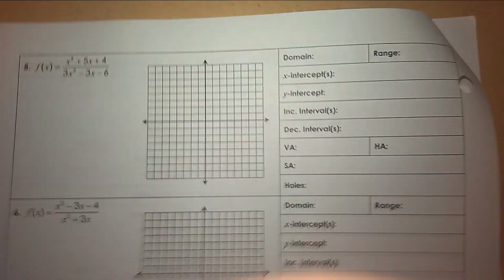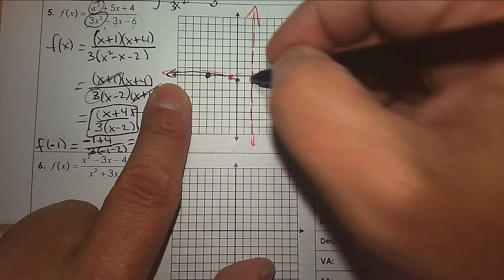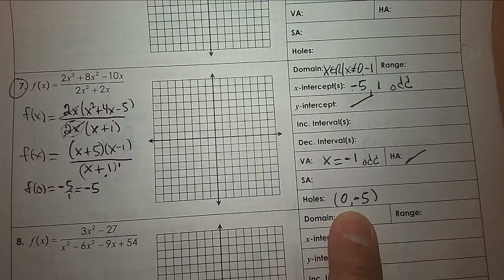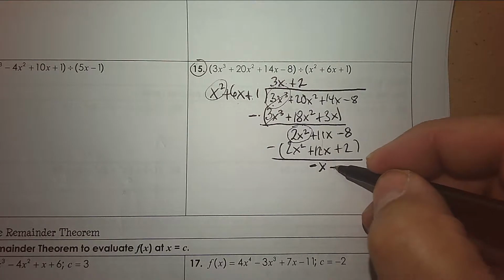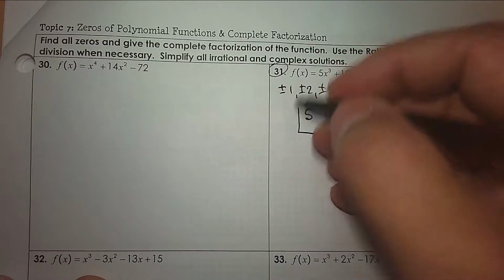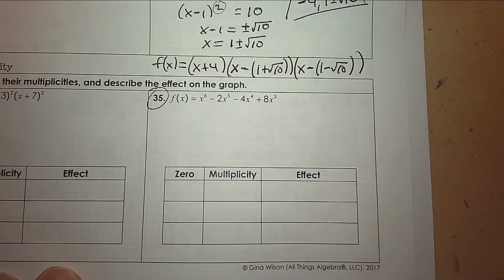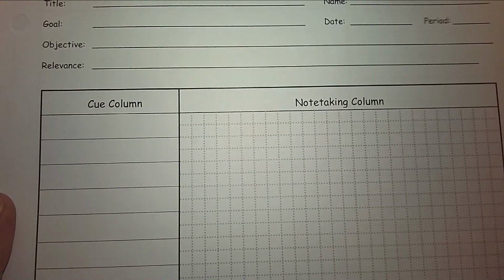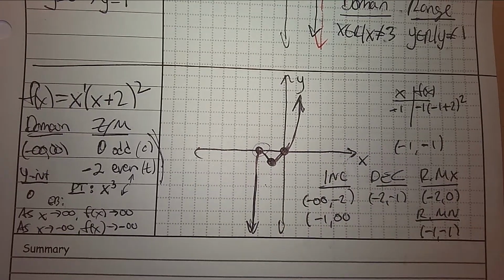Polynomial and Rational Study Guide Solutions Part 1